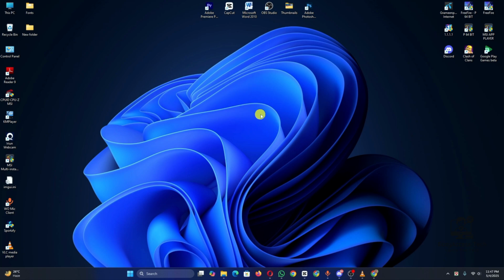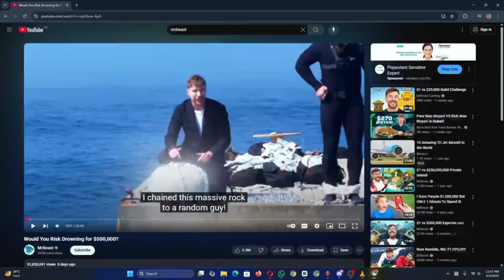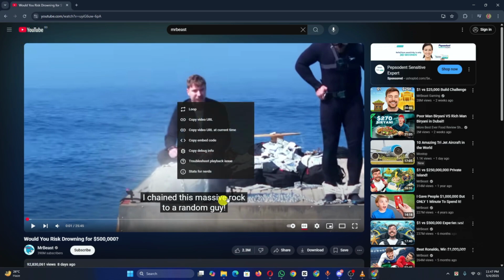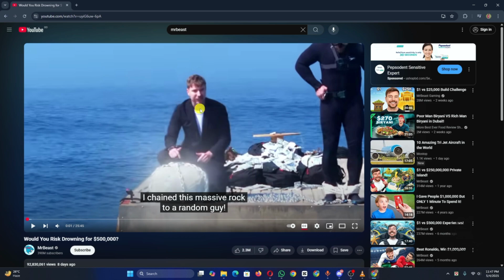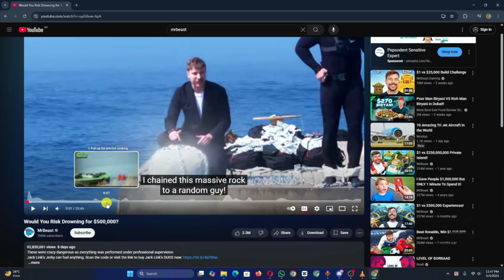How to Loop Any YouTube Video on PC - Easy Guide